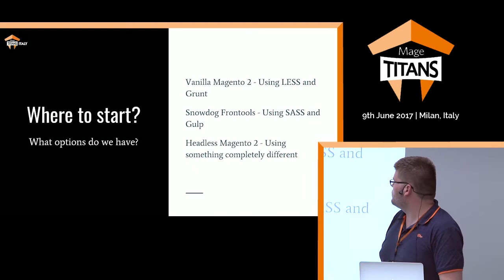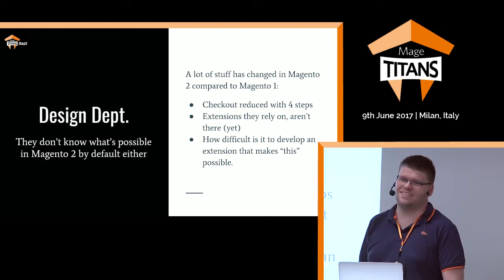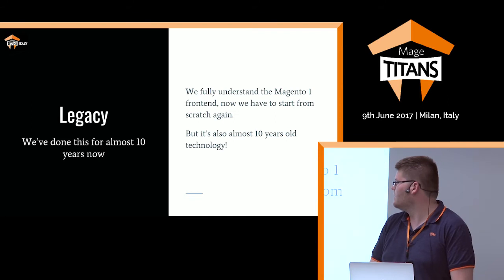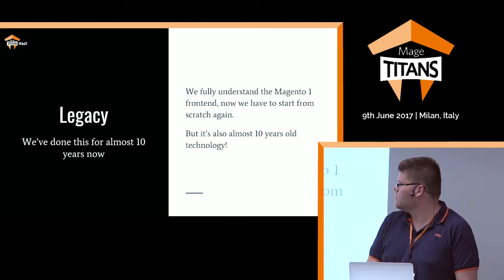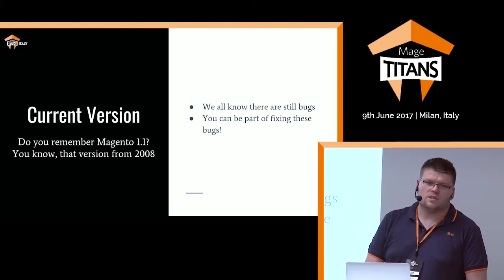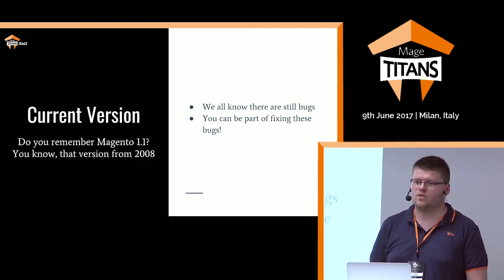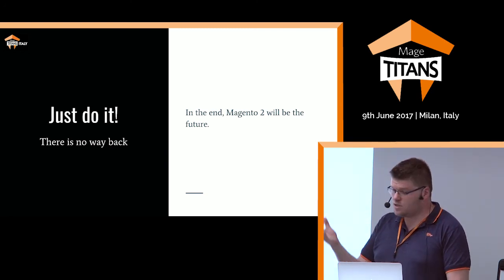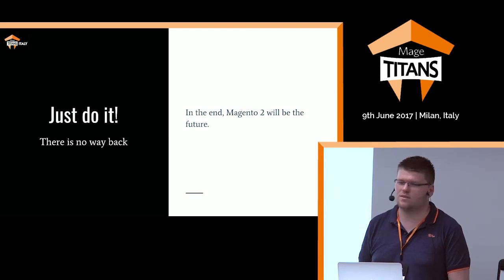Mage Titans IT 2017 - Arjen Miedema – Migrating your Magento frontend skills to Magento 2